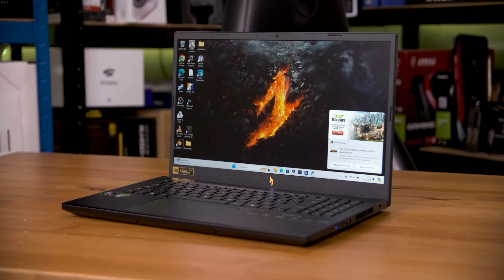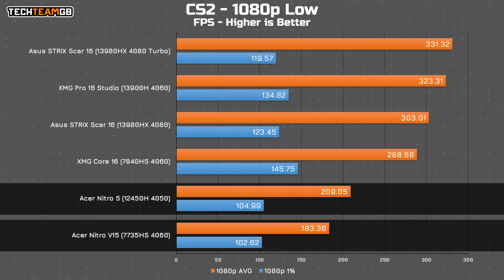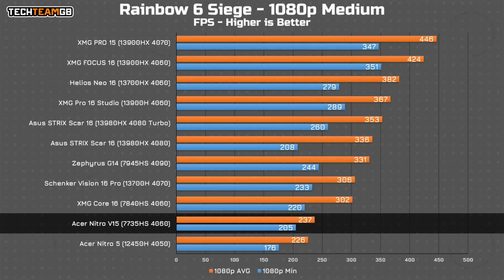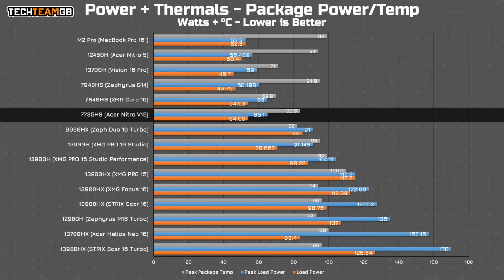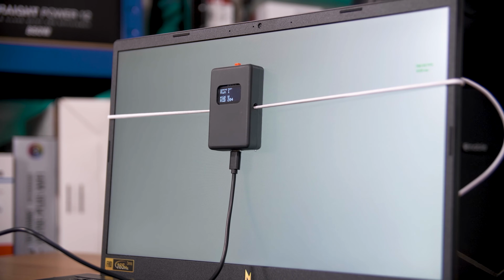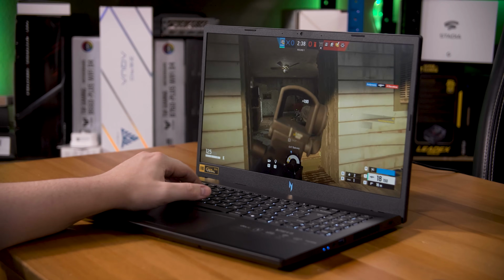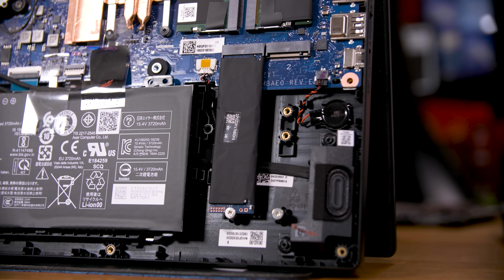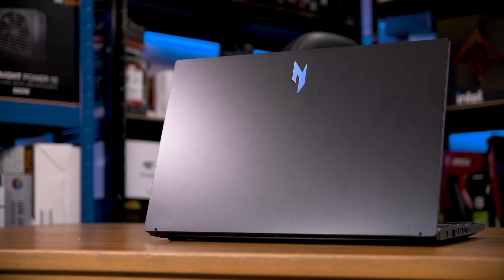Acer Nitro V15 RTX 4060 Review - Not Enough POWER!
Products provided by Acer
Acer has made one pretty confusing choice with this Nitro V15 laptop, and that is the power profiles. This £1,000 machine is rocking a Ryzen 7 7735HS 8 core 16 thread chip with 16GB of DDR5 RAM, an RTX 4060 Laptop GPU with 8GB of VRM, and a measly 512GB SSD. That spec is generally fine - save for the now tiny SSD although we’ll get back to that later - but what’s confusing is the power profile. Take a look at this list of GPU power limits - on even a last-gen Nitro 5 an RTX 4060 Laptop GPU can push up to 140 watts of power, but on this thing it gets just 75 watts! That’s almost HALF the power, and so unsurprisingly, it performs about half as good. Well not quite but you get the idea. Oh, and no MUX switch either…  While we’re at it too, the CPU is limited to a maximum of 65W in the maximum power mode, or more like 45W while gaming. Considering it’s an AMD chip that isn’t too bad, but still on the lower end as you’ll soon see.